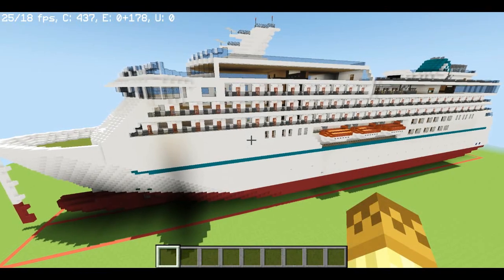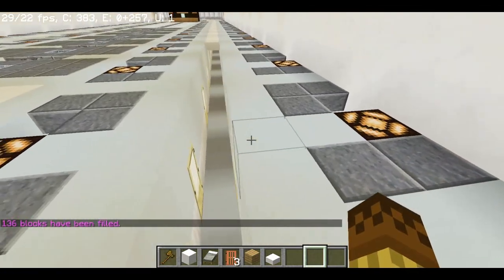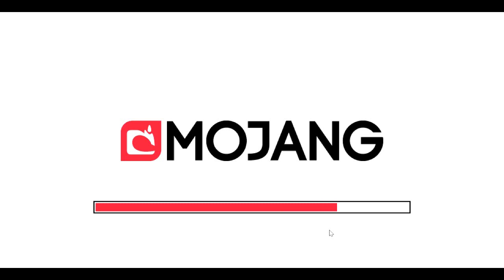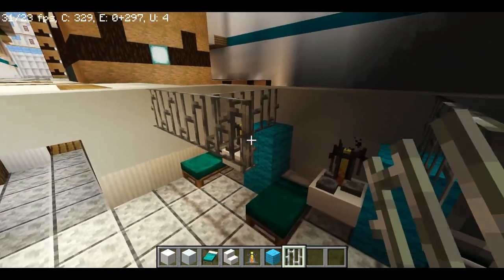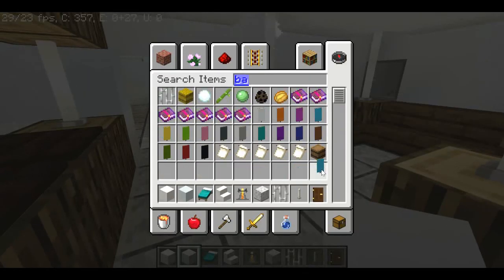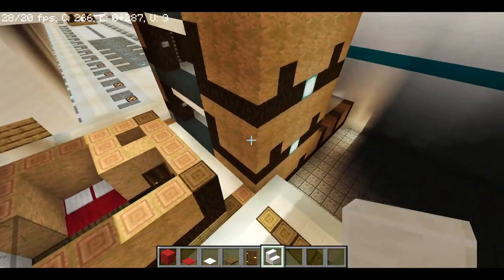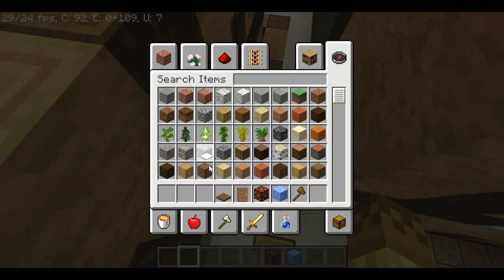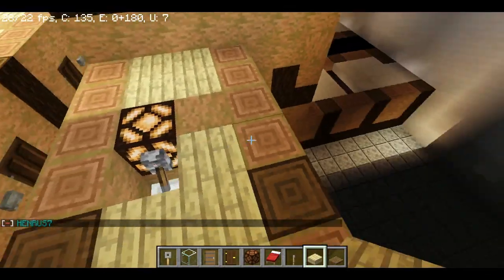How to build a small cruise ship in minecraft! -[ part 14]- Window cabins!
In todays video we are going to build the cabins on deck 2!

Hawk yards / odyessey network :
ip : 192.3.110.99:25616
version : 1.14.4